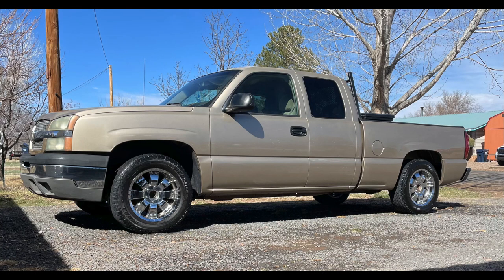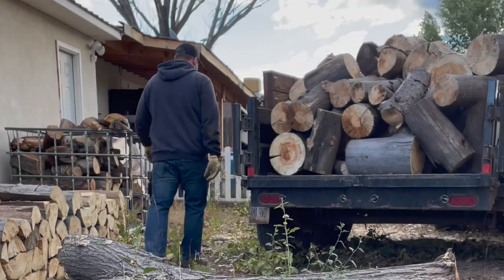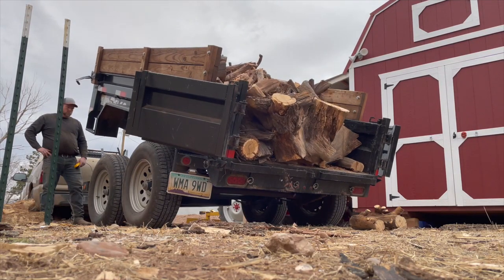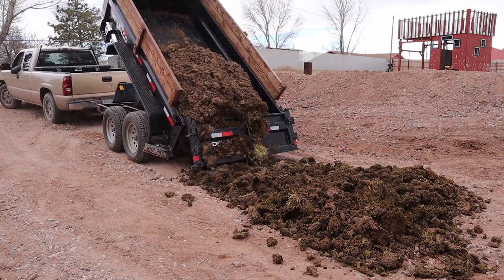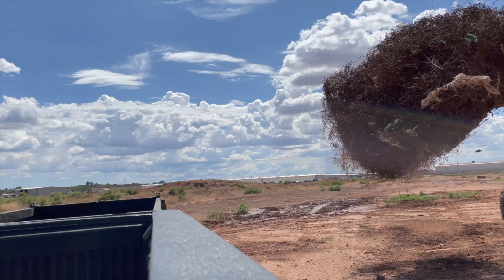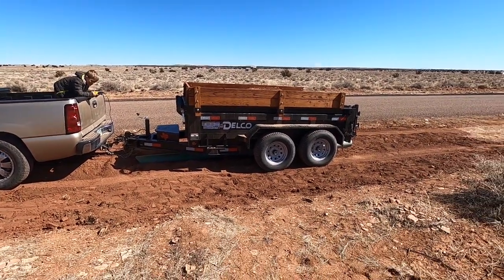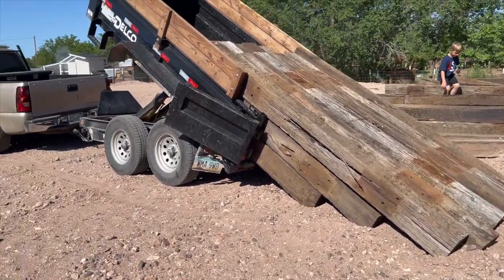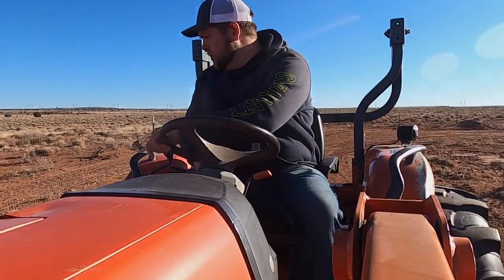8 Ways We Use a Dump Trailer on a Homestead or Hobby Farm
In this video I talk about how my 5x10 Delco Dump Trailer that is half ton towable is a major workhorse on our small modern homestead. We use the most versatile trailer you can buy for a variety of tasks and chores. It's the best way to haul manure for gardens and compost. I would also say it is the best way to haul and collect firewood for our woodstove. We use it to haul construction materials from dirt and gravel to concrete bags and lumber.